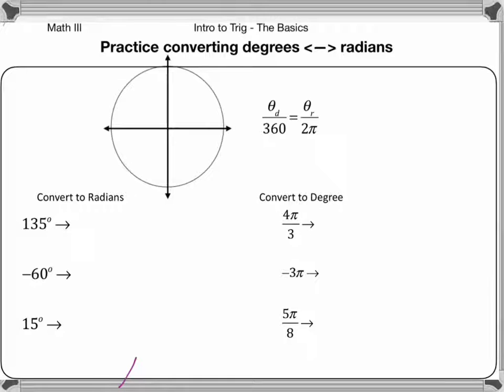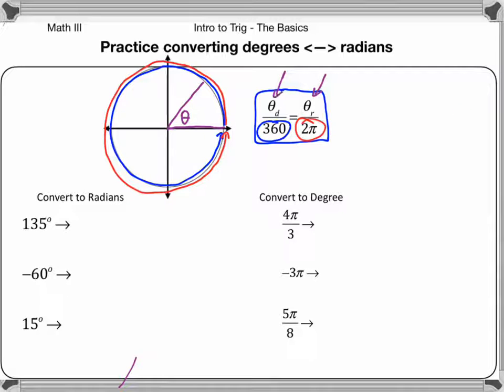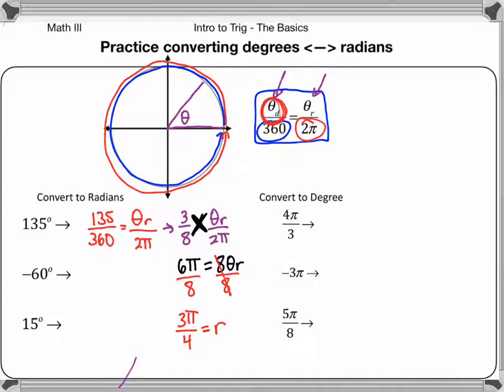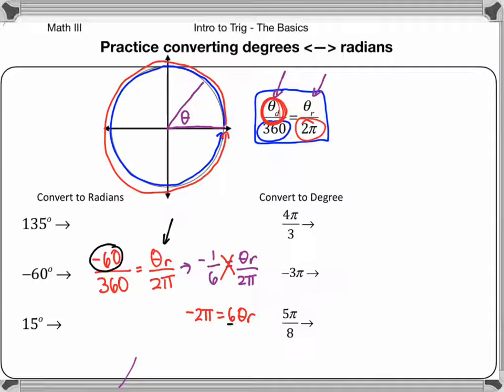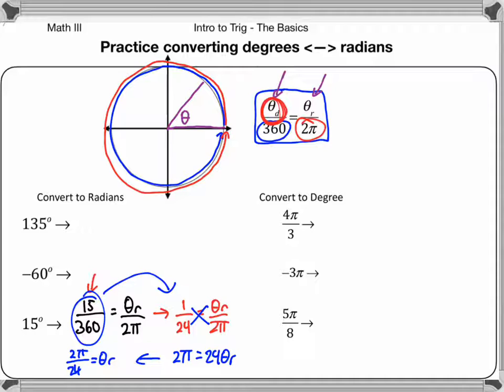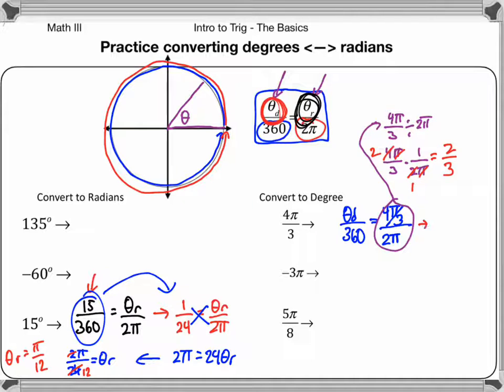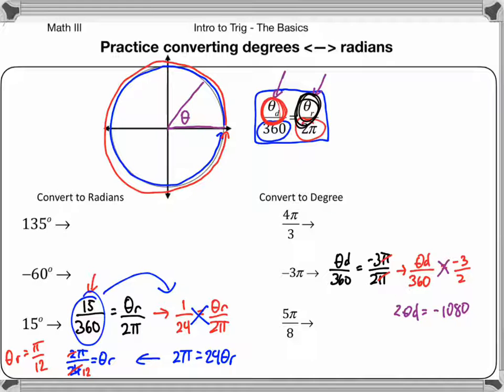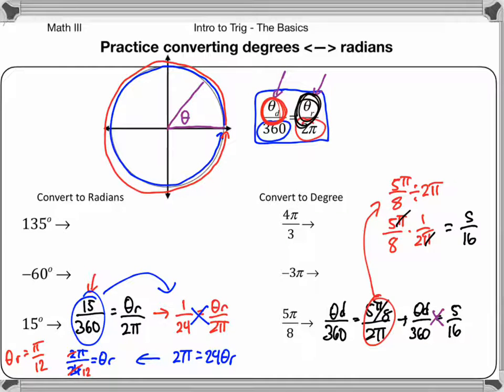Intro to tirg the basics part 4